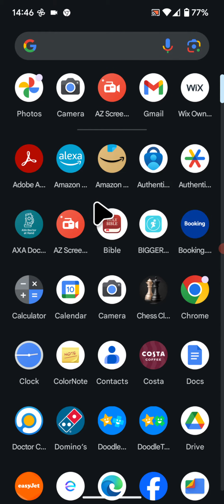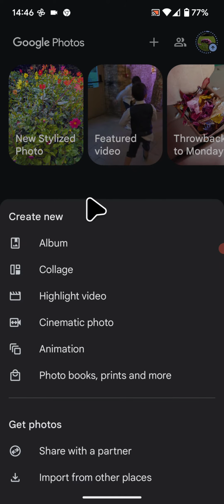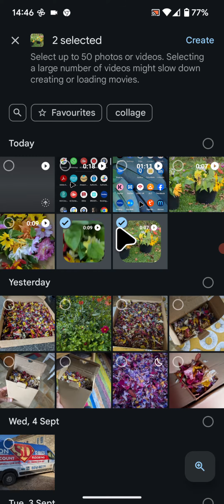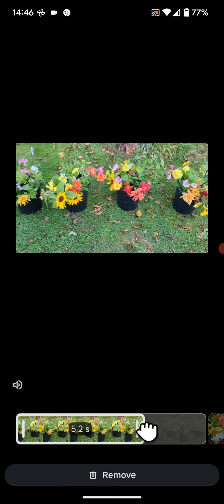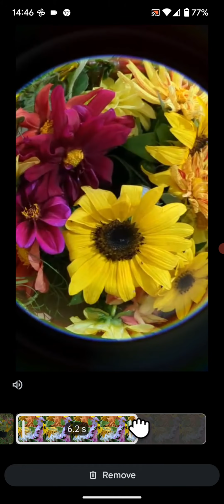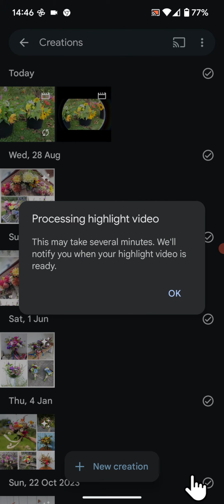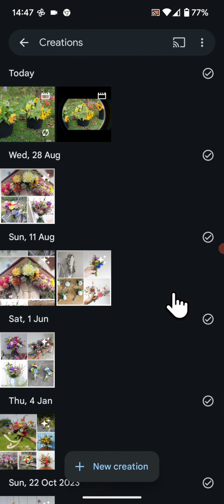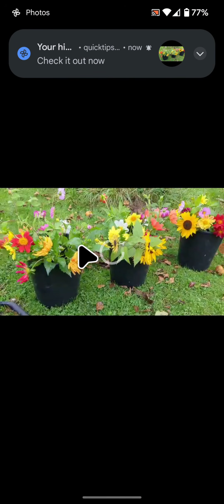How to cut and merge videos together using Google Photos on Android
Today, I'm going to show you how to cut and merge videos together using Google Photos on Android.
To do this, open Google Photos.
Tap on the plus icon in the top right corner of the screen.
Then, tap on "Highlight video."
Next, tap on "Select photos" at the bottom of the screen.
Now, select the videos you want to merge. You can select up to 50 photos or videos.
Tap "Create."
You can now tap on each video and select the section of the video you want to keep.
For example, I want to keep the first 6 seconds of the first video.
I also want to use the first 4 seconds of the second video.
Now, tap "Save."
It will take a few seconds for the processing to complete.
When the process is complete, you will receive a pop-up message.
All done! I now have my 10-second merged video.